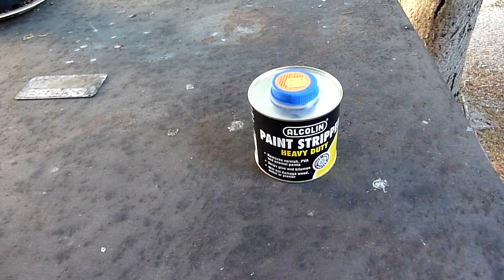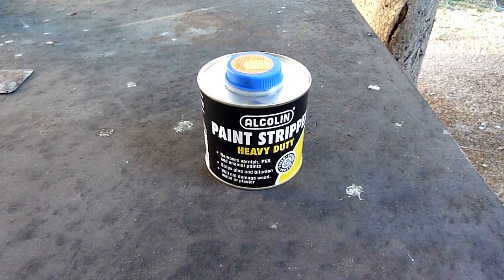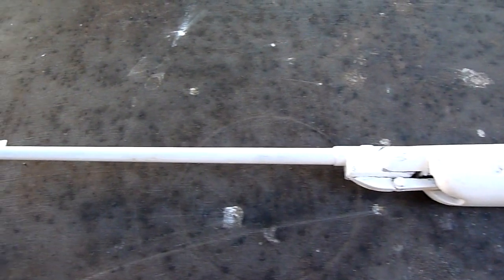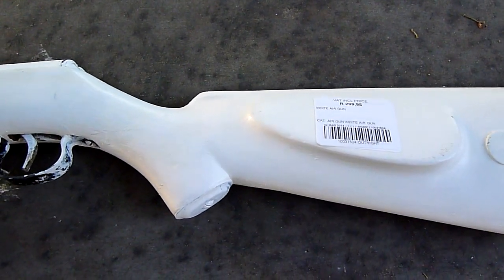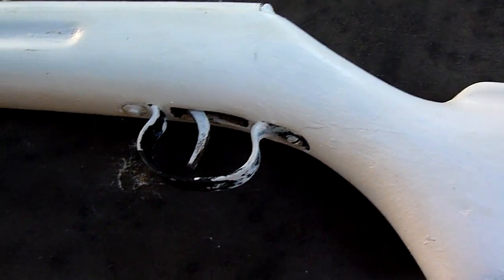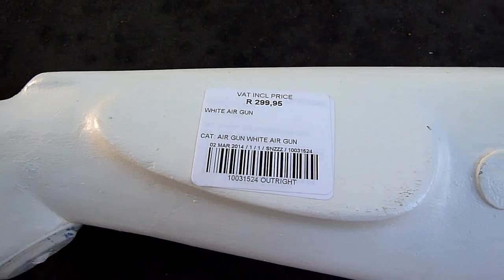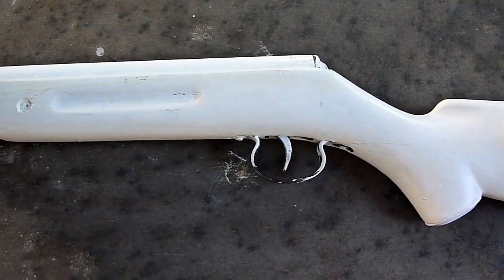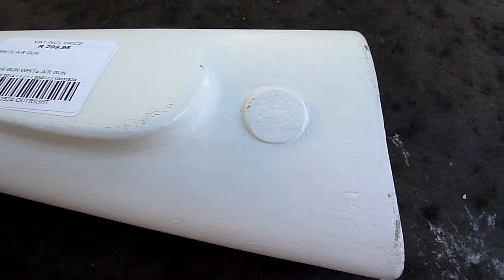00001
As with all hobbies, my Watch collection, my Binoculars etc.at some stage the NEW becomes boring and you start hunting down the old stuff.